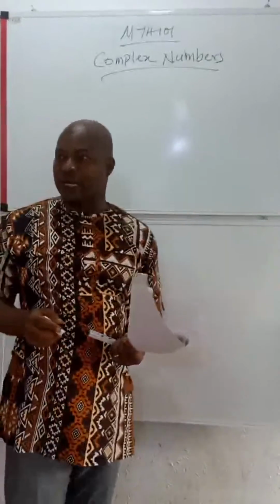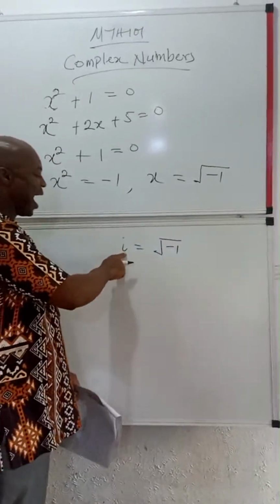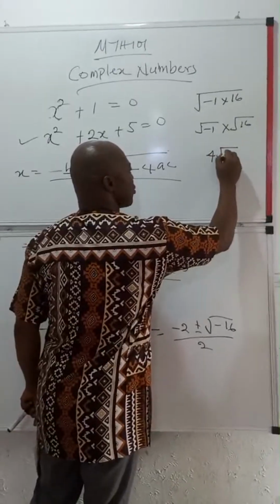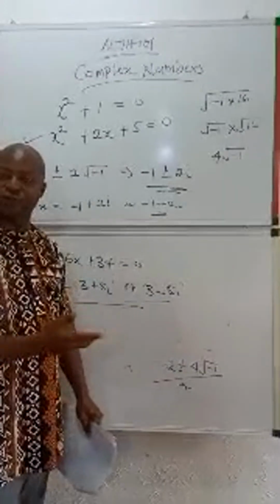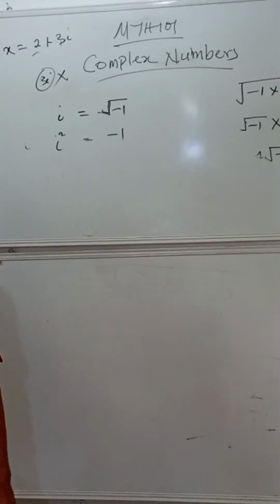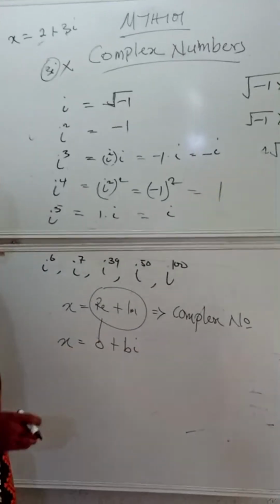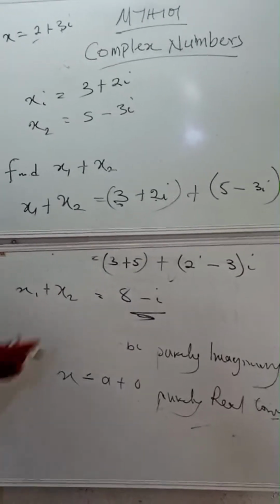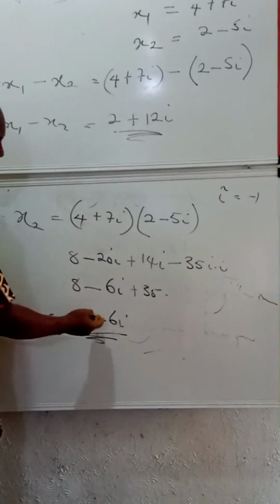COMPLEX NUMBERS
Alabodite M George was Live!